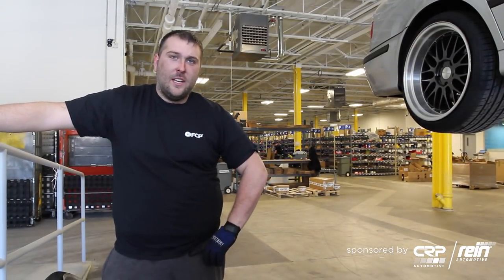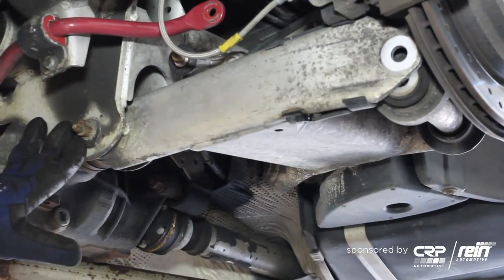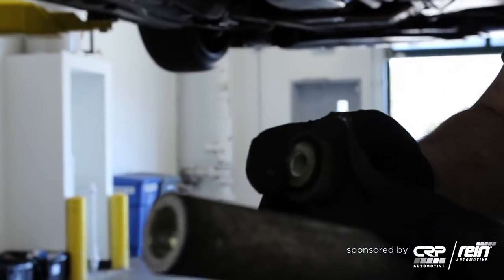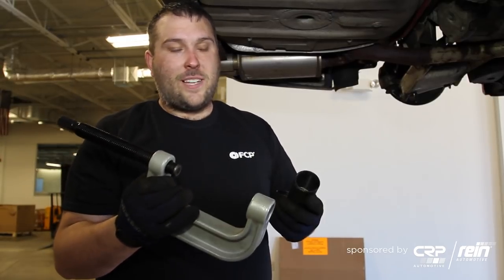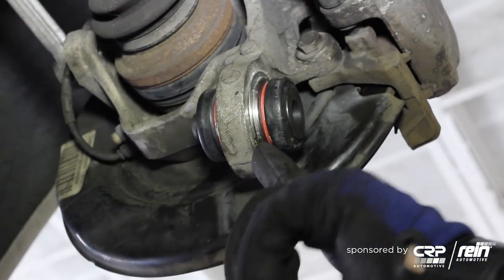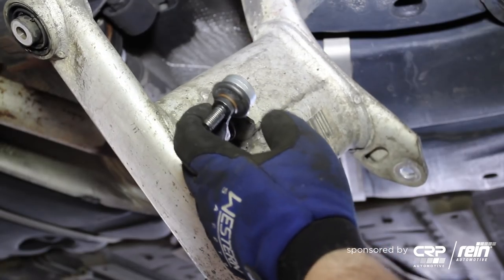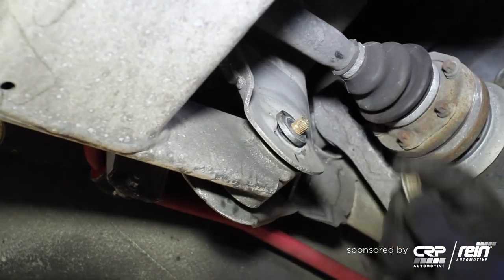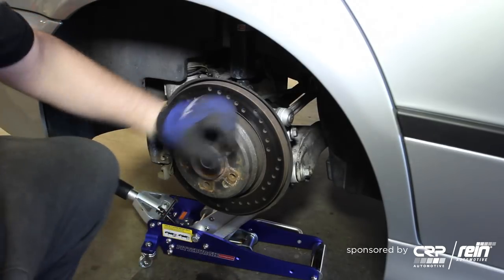How to Replace: BMW E39 Wheel Carrier Ball Joint (Rear Sway Bar End Link, Integral Link) FCP Euro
► There are several methods out there which show how to do this procedure. One of the more popular procedures I have seen involves clamping the swing arm underneath the wheel carrier with a vice grip. I do not prefer this method because I believe it puts too much tension on the swing arm (lower control arm) bushings and you also run the risk of marring the surface of the control arm with the vice grips.

Either way, I am not interested in damaging a near $400 control arm.  I opted to lower the swing arm by removing the eccentrics after carefully marking my alignment. This got the swing arm out of the way and allowed me more access to the ball joint. If you use the BMW special tool this won’t be an issue. However, if you rent the universal c-clamp style tool the swing arm will undoubtedly get in the way. Bottom line is I recommend lowering the arm out of the way for easier access.

The snap ring which holds the ball joint in the bore will likely be corroded in place. You will need to work at this for awhile to break it free. Using a fine flat head screw driver and a hammer you should be able to get under the backside of the snap ring. Work your way around the entire ring until it releases. The ring will be bent out of shape but that’s fine because it needs to be replaced anyway and most new ball joints come with a snap ring. When pressing the ball joint out you may notice it “pops” when it releases from the bore. When installing the new ball joint make sure to clean the bore with some sandpaper first to clean up any corrosion. When pressing the new ball joint in make sure it is going in straight. For the most part the ball joint will center itself and press all the way through.  Make sure you replace the 24mm self-locking nut with a new one.

When it comes time to tighten all the fasteners to spec make sure it is done at ride height This can be accomplished by using a floor jack to lift the suspension while still supported by jack stands (or by a lift in our case). Failure to torque at ride height can cause premature component wear as well as inaccurate torquing.

Torque specs:
Integral link bolt (Integral link to wheel carrier) – 77 ft-lbs
Self locking hex nut (For swing arm bolt) – 189 ft-lbs
Nut for swing arm eccentrics – 43 ft-lbs
Note: that this repair will also be similar on E38, E53, E60, and E90 models

Parts:
BMW Wheel Carrier Ball Joint Replacement Kit - 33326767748KT

Standard tools:
18mm box wrench
16mm box wrench
16mm socket
18mm socket
24mm socket or box wrench (your choice)
Large screwdriver or punch
Small flathead screw driver
Prybar (the bigger the better)

Special tools:
Ball joint removal tool

Note: Using the BMW ball joint removal tool is preferred; however you can still do the job with a universal ball joint tool. You will need to get creative with the adapters you use if you go this route.

This video applies to the following vehicles:
BMW 525i
2001 BMW 525i Suspension Ball Joint Kit
Position: Rear
2002 BMW 525i Suspension Ball Joint Kit
Position: Rear
2003 BMW 525i Suspension Ball Joint Kit
Position: Rear

BMW 528i
1997 BMW 528i Suspension Ball Joint Kit
Position: Rear
1998 BMW 528i Suspension Ball Joint Kit
Position: Rear
1999 BMW 528i Suspension Ball Joint Kit
Position: Rear
2000 BMW 528i Suspension Ball Joint Kit
Position: Rear

BMW 530i
2001 BMW 530i Suspension Ball Joint Kit
Position: Rear
2002 BMW 530i Suspension Ball Joint Kit
Position: Rear
2003 BMW 530i Suspension Ball Joint Kit
Position: Rear

BMW 540i
1997 BMW 540i Suspension Ball Joint Kit
Position: Rear
1998 BMW 540i Suspension Ball Joint Kit
Position: Rear
1999 BMW 540i Suspension Ball Joint Kit
Position: Rear
2000 BMW 540i Suspension Ball Joint Kit
Position: Rear
2001 BMW 540i Suspension Ball Joint Kit
Position: Rear
2002 BMW 540i Suspension Ball Joint Kit
Position: Rear
2003 BMW 540i Suspension Ball Joint Kit
Position: Rear

BMW M5
2000 BMW M5 Suspension Ball Joint Kit
Position: Rear
2001 BMW M5 Suspension Ball Joint Kit
Position: Rear
2002 BMW M5 Suspension Ball Joint Kit
Position: Rear
2003 BMW M5 Suspension Ball Joint Kit
Position: Rear